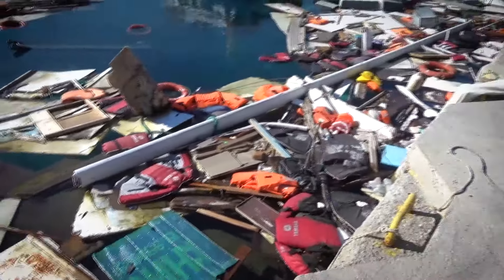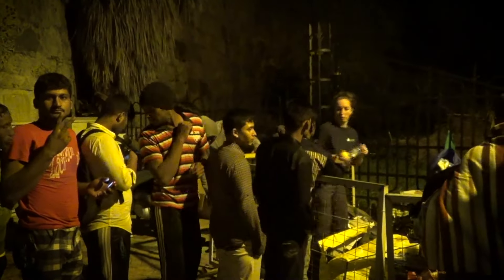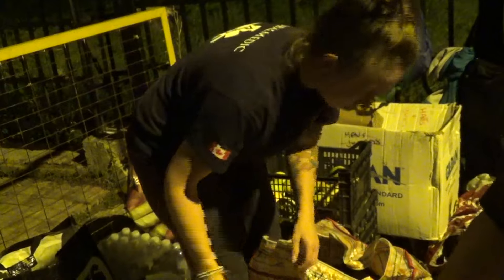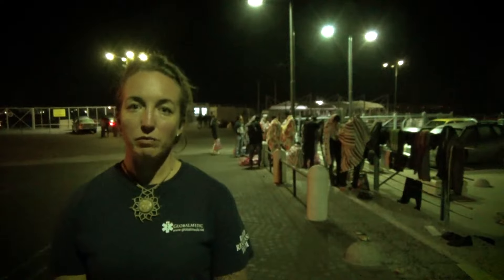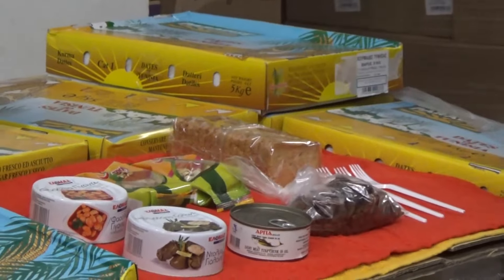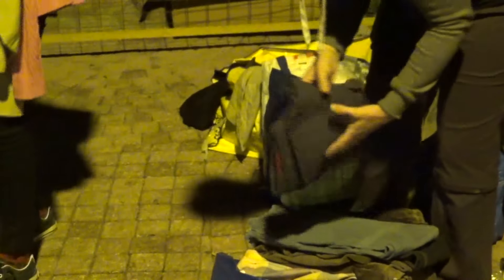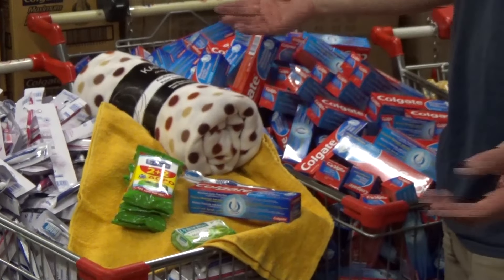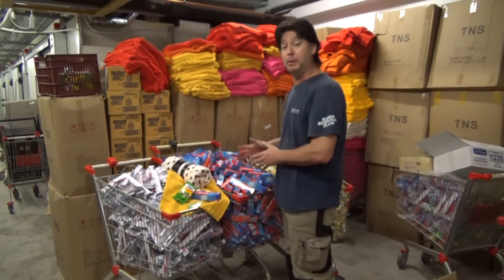GlobalMedic | Refugee Crisis Response, Greece | November 2015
GlobalMedic's Rapid Response Team continues to deliver aid on the Greek island of Kos, in response to the ongoing Refugee Crisis.